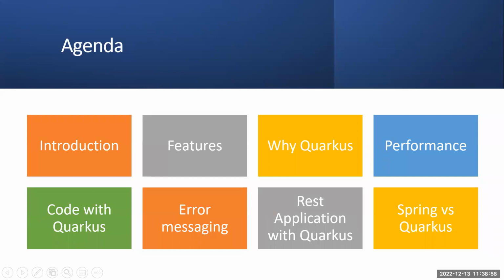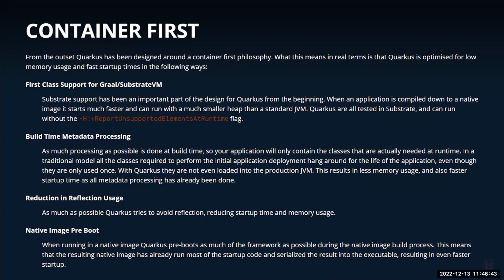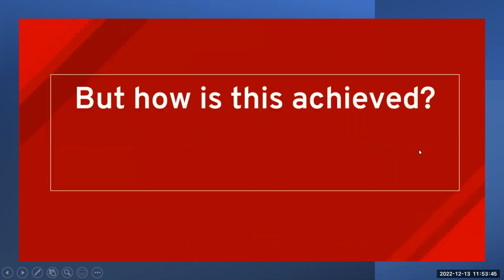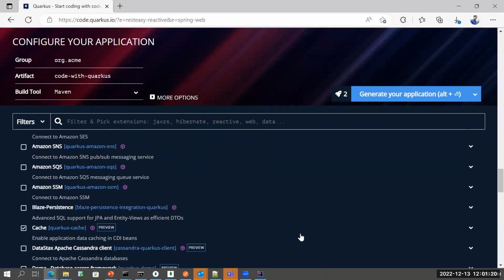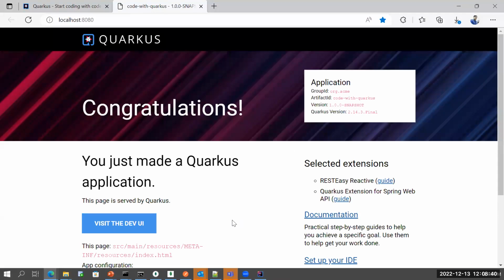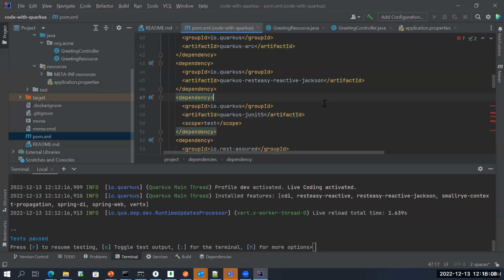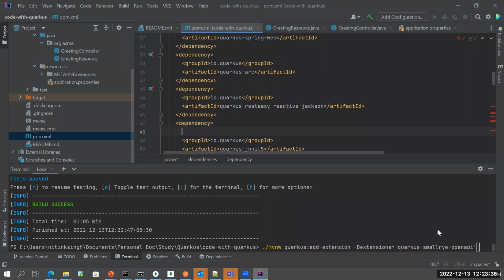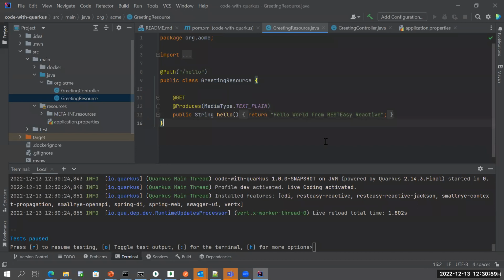Introduction to Quarkus (Part 1 of 3)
Agenda:
Introduction
Features
Why Quarkus
Performance
Code with Quarkus.